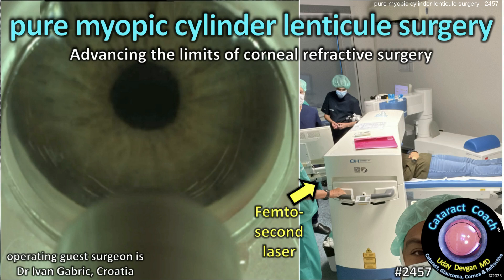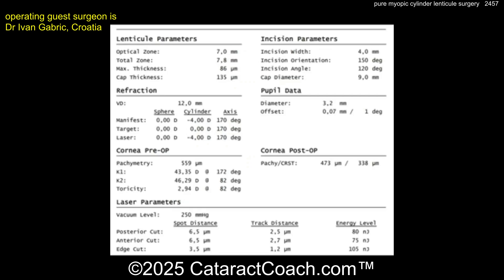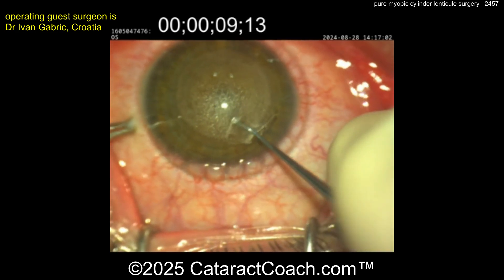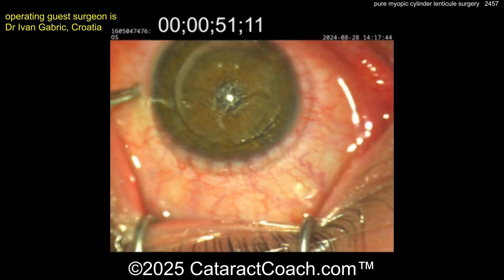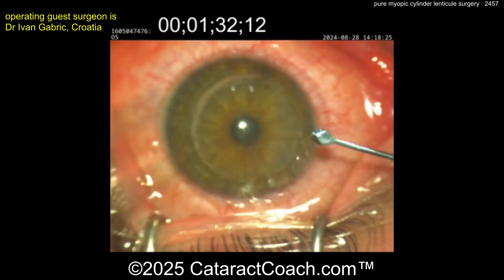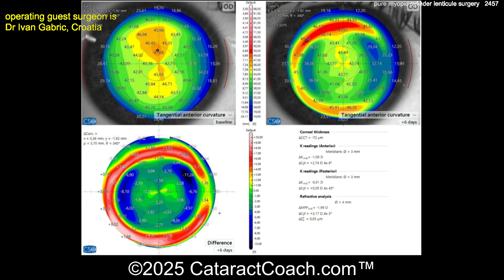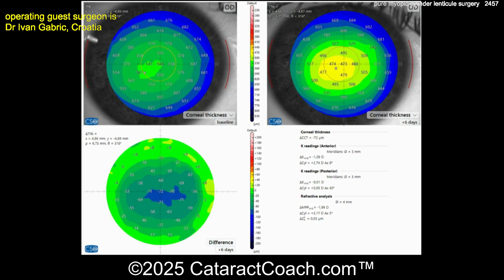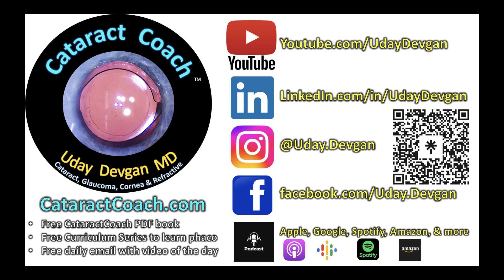CataractCoach™ 2457: pure myopic cylinder lenticule refractive surgery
On our CataractCoach Podcast we featured Dr Ivan Gabric who is advancing the limits of corneal refractive surgery using a femtosecond laser to create lenticules in the corneal stroma. This video shows the cases we were discussing where the treatment is a pure myopic cylinder, in this case 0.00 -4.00 x 170. He shows his technique of careful dissection since the edge of the lenticule is incredibly thin. I had a chance to visit his clinic in person and learned so much from watching his surgeries and then seeing the post-op patients together.